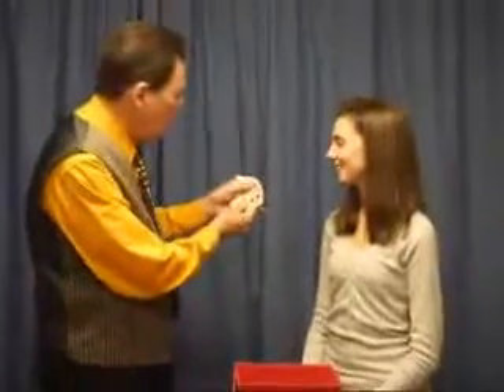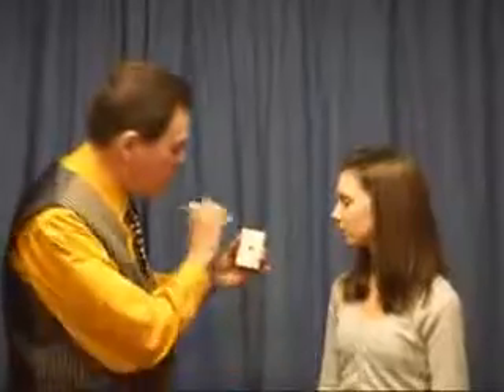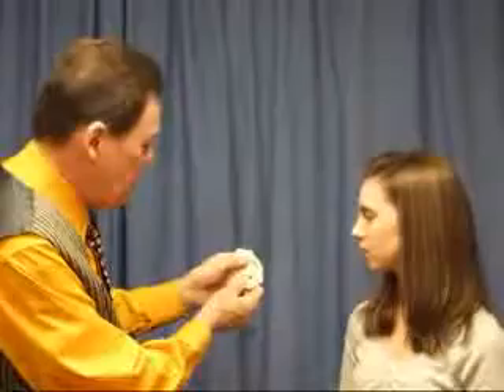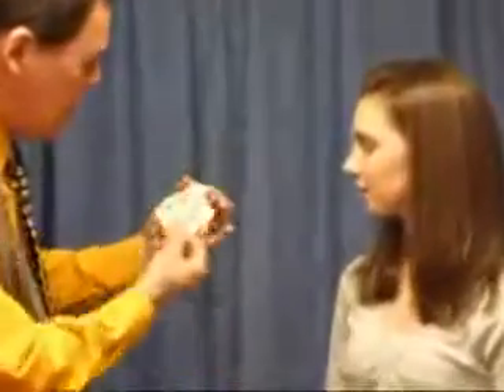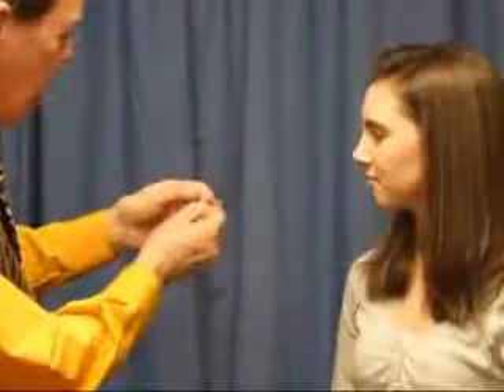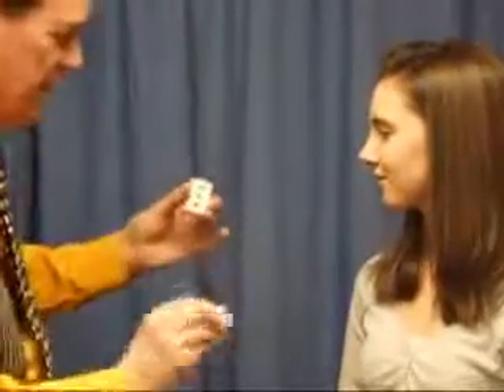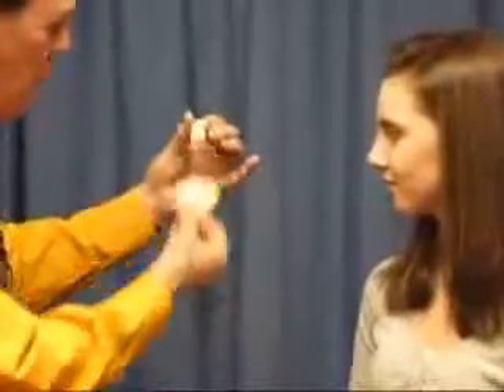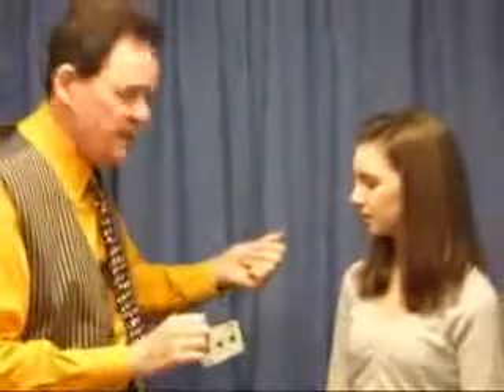ML 32140237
Video Migrado